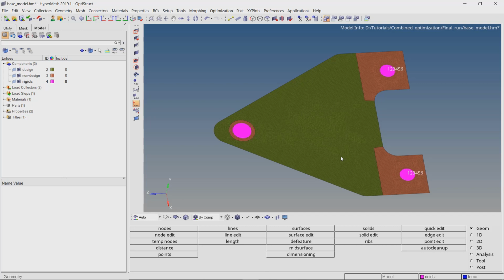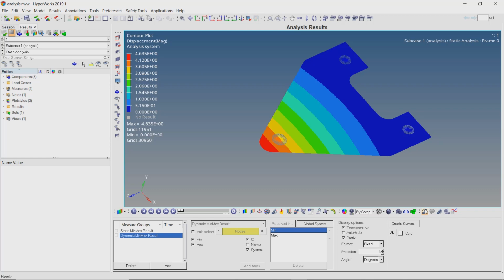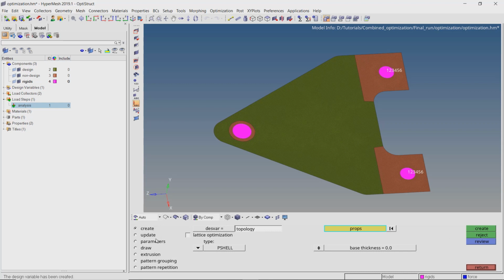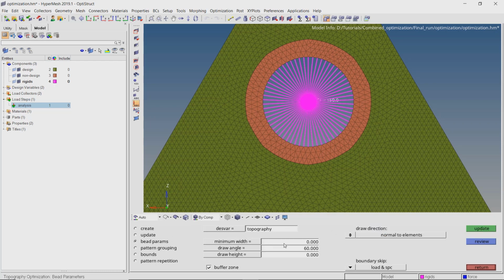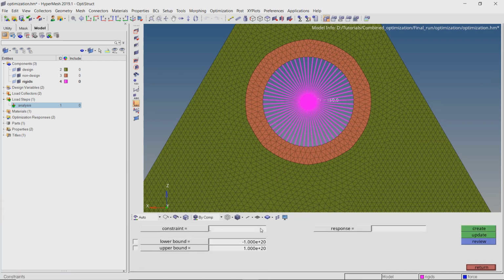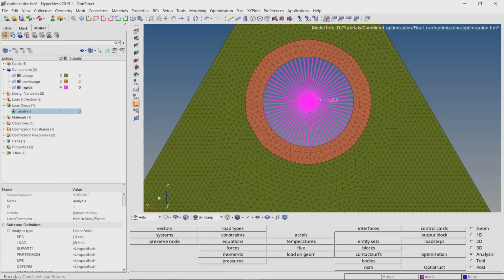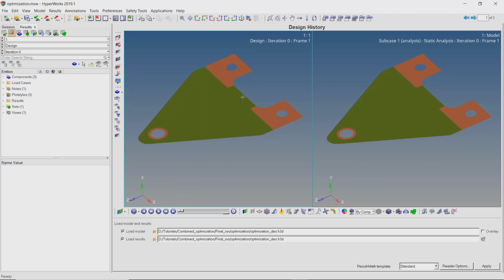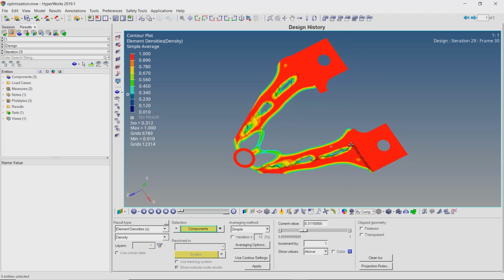Combined Optimization using Hypermesh [Optistruct Tutorial]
This video explains the process to perform a combined topology and topography optimization using Hypermesh and Optistruct.

Topology optimization is usually used for weight reduction. Topography optimization improves the structural stiffness of a component. By integrating these two different types of optimization into a single setup, we can effectively increase the structural performance of any component along with significant weight reduction.

Recommended Videos :-

Dynamic Impact Analysis using Hypermesh